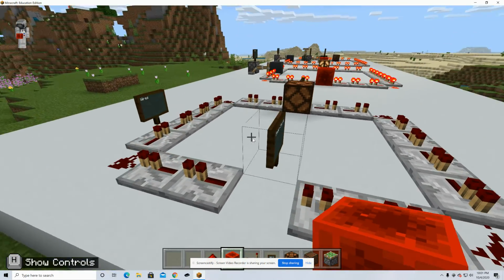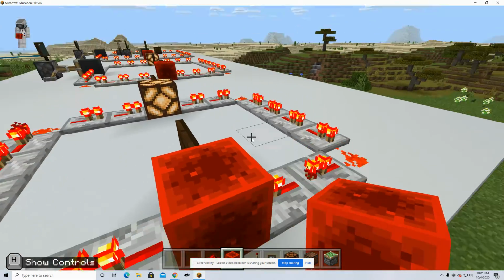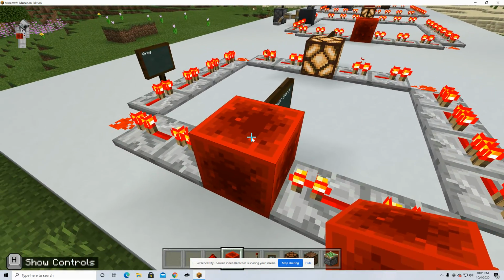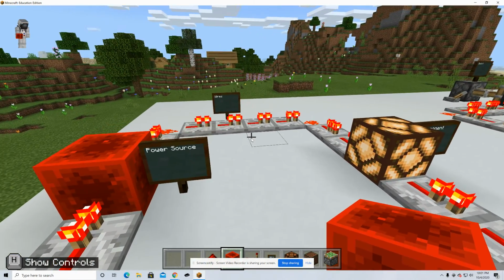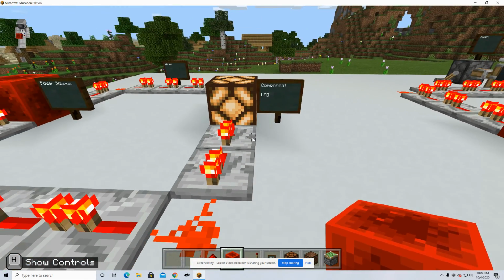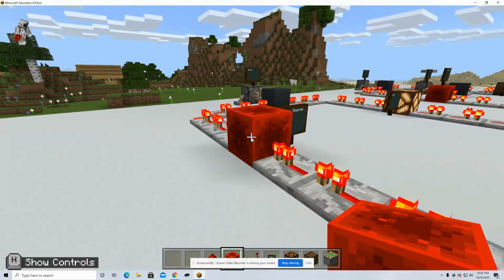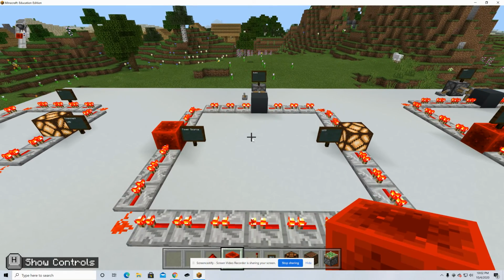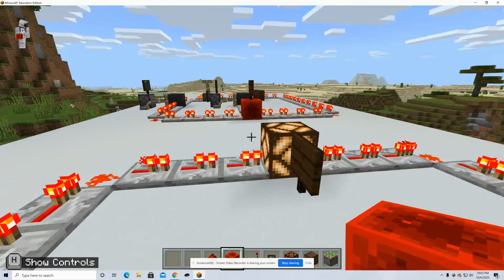Circuits using Minecraft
One of our team members explain to us how circuits work and the components that make up these circuits.